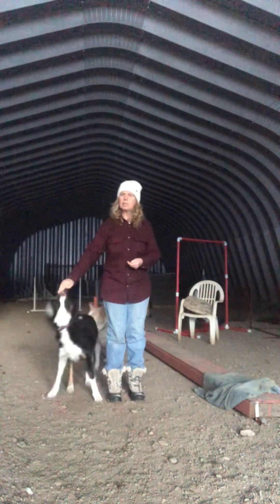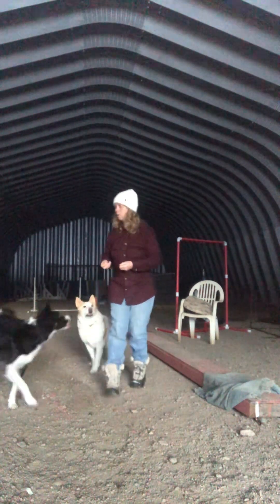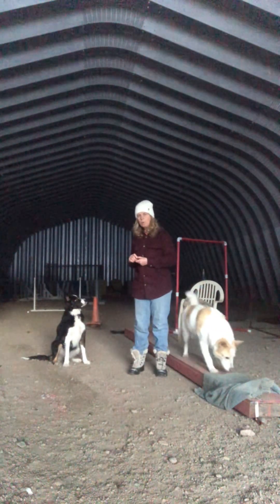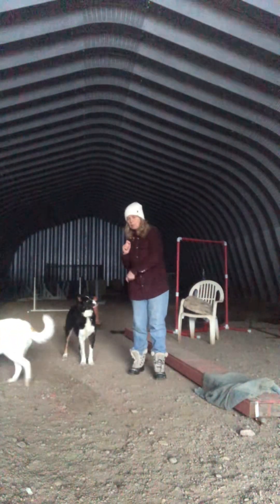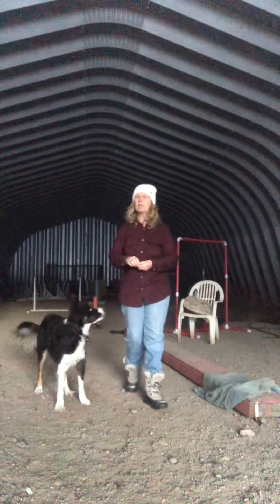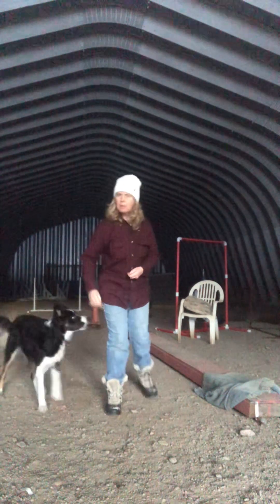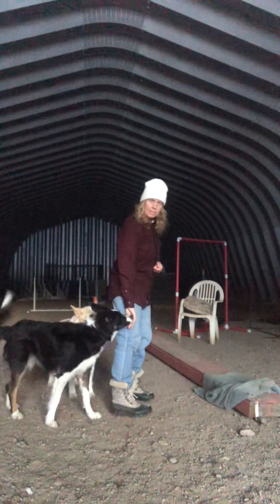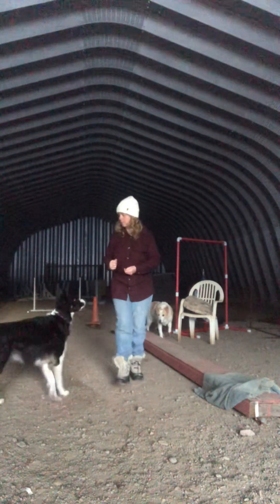PRE-AGILITY WEEK 2 PART A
building value for the position at the side of your leg (the reward zone) Remember to work on both sides of your body .